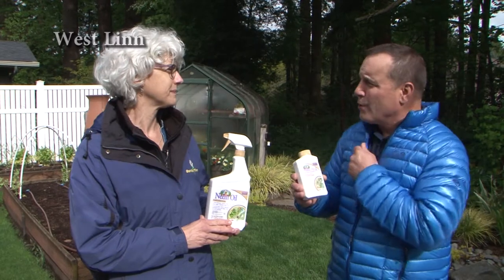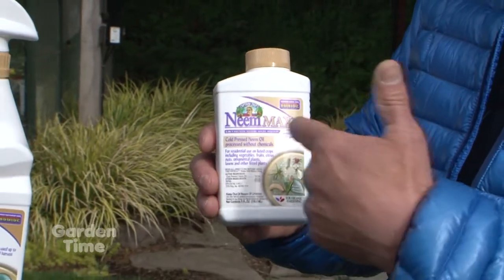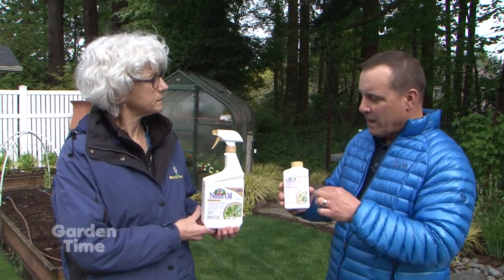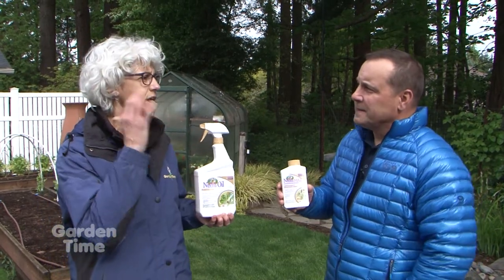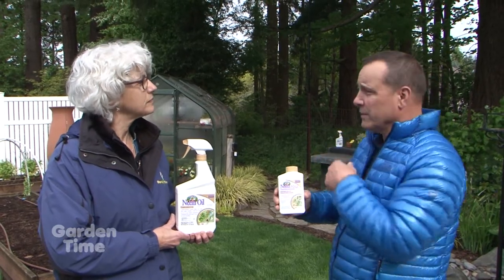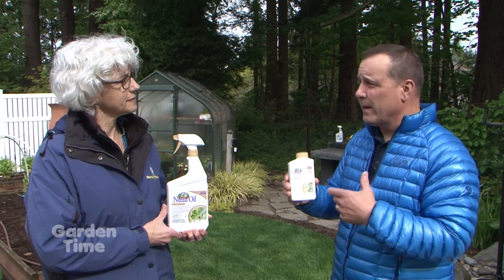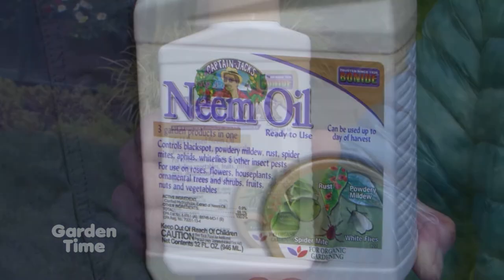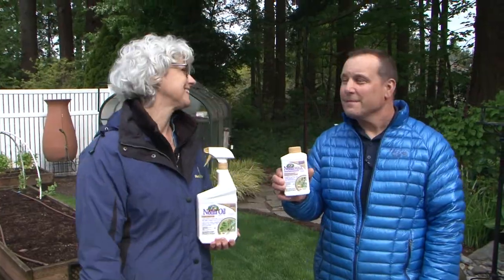Bonide Neem Max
We learn about a new product from Bonide that will help control your garden pests naturally.